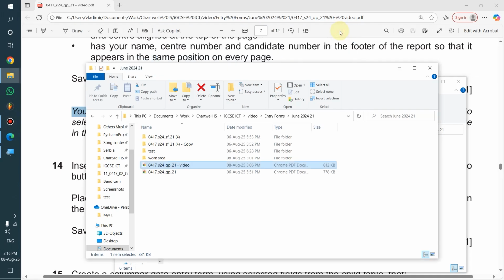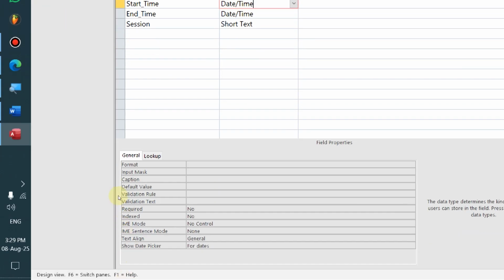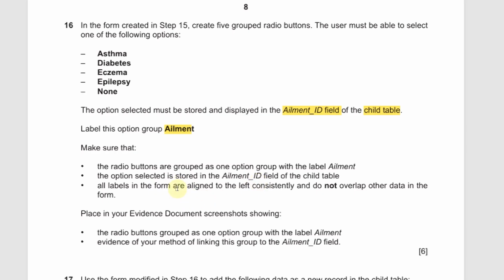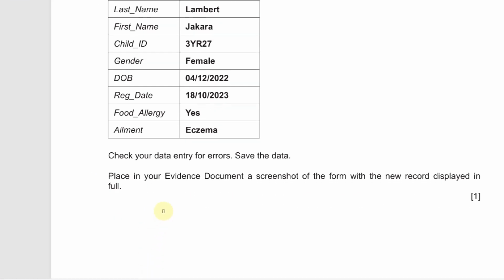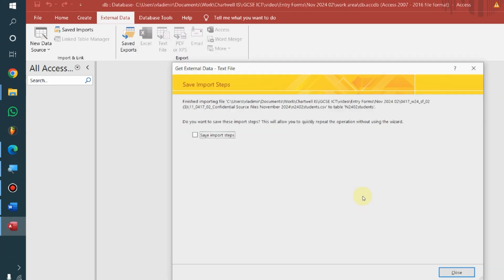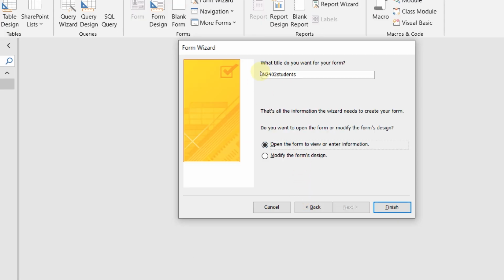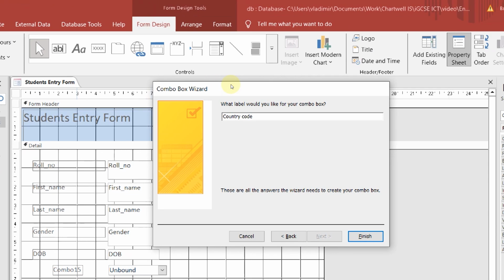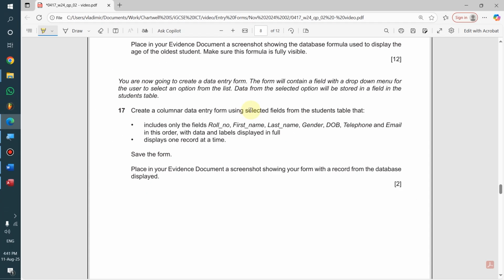Entry Forms: June 2024 Paper 21 & November 2024 Paper 02 ICT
How to create Entry Forms in the Database section of Cambridge IGCSE Information and Communications Technology Exam. Two papers are considered in this video: from June 2024 21 and November 2024 02.

00:00 – June 2024 21 start
01:00 – Evidence
02:42 – Step 11 Import tables in db
13:56 – Step 12 Create a relationship
17:35 – Step 14 Create a new field
20:46 – Step 15 Create an entry form
24:23 – Step 16 Edit the entry form
36:36 – Step 17 Add a new record
39:25 – Step 18 Select record in table
43:24 – November 2024 02 start
44:51 – Evidence
46:31 – Step 14 Import tables in db
59:35 – Step 15 Create a relationship
01:01:53 – Step 17 Create an entry form
01:05:05 – Step 18 Edit the entry form
01:26:50 – Step 19 Add a new record